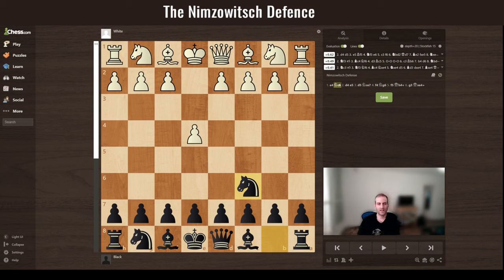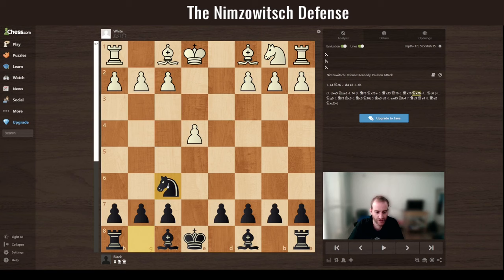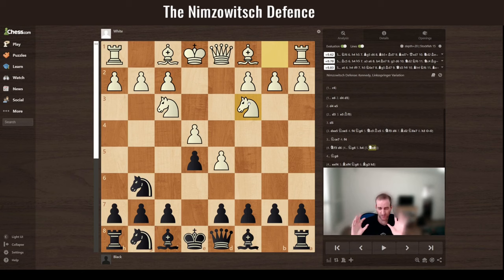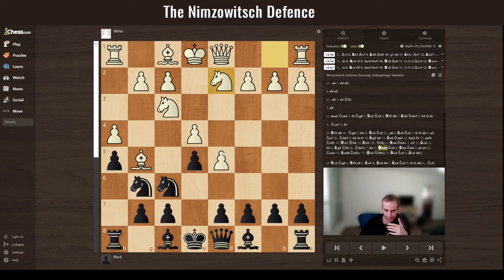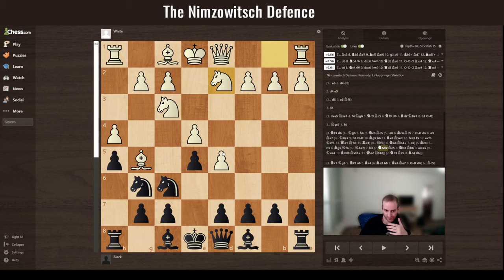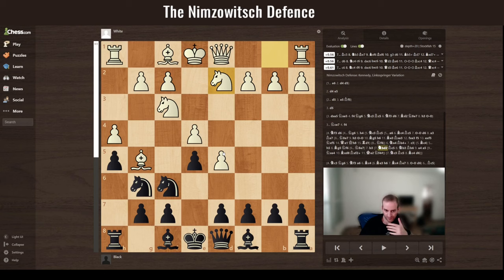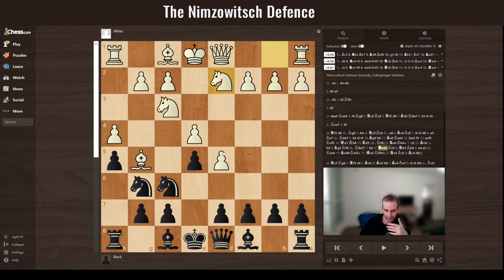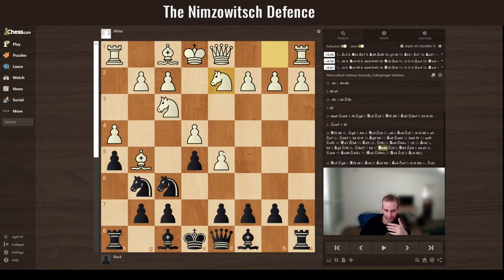The Ultimate Guide to the Nimzowitsch Defense (Including the Declined Variation)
In this ultimate guide to the Nimzowitsch defense, you'll find the essential ideas that helped me ruin white plans and get positions I feel comfortable with. That includes the opening basics, tricks, traps, strategic ideas, and fundamental principles in the Nimzowitsch middle-game play.

Numerous players, even strong ones, found themselves in losing positions when I played the Nimzowitsch defense against them, including a 2672 ELO GM (the link to this video down below)

The Nimzowitsch defense (..Nc6) is a less recognized yet super-effective response to e4. The main idea in this opening is provoking white to play d4 to control the center and then maneuver your knight to the kingside and pressure on white's king. This setup provides you with various exciting counter-attacks against white.

The approach in this video is a bit different from other approaches to the Nimzowitsch defense:

✅Instead of covering the classical d5 line or the tedious d6-Nf6-g6 setup (Williams variation), I recommend the Kennedy Linkpsringer variation (2. ...e5). I also explain two brutal responses to the widespread declined variations - Nf3 in the third move of the Kennedy line (transposed into the Scotch game) and Nf3 in the second move of the main line.

✅I incorporate specific sidelines of the opening I find successful, from the Ne7 approach (instead of Nf6) within the Linkspringer variation to the Colorado gambit and my own Gambit against the Scotch game.

✅I back up the lines and variations I suggest in the video with an in-depth analysis of my online games at chess.com, so you can better understand the key ideas and principles of the Nimzowitsch defense.

📖Chapters
0:00 - Intro
01:40 - The Kennedy Line
11:00 - Kennedy, Linkspringer Variation
23:07 - My Games with the Linkspringer Variation
34:40 - Declined Variation 1: My Counter-Scotch Gambit
42:22 - Declined Variation 2: The Brutal Colorado Gambit
49:22 - My Practical Game Using the Colorado Gambit
53:04 - Final Words on the Nimzowitsch defense

I hope you enjoy the video and get the most out of it. It helps a lot!

Now, surprise e4 players with my approach to the Nimzowitsch defense!
How does it go for you?
If you have any questions or notes on this opening, you are welcome to comment as well:)

Cheers,
Shachar

♟Relevant Chess Resources
▶The link to my anti-scotch gambit. Check it out to be fully prepared with the Nimzowitsch defense
🔎Try to solve this puzzle to see if you have the "Chess Talent":

👋Hi, I'm Shachar, a creator who likes playing chess. I used to play over-the-board chess when I was young and won several local tournaments. I've played at chess.com in the last three years with a rapid rating of 2000.

💰My BUDGET Equipment:
⌨Desktop Setup
Typewriter-style keyboard for PC
Condenser Mic
Desk Mic Arm
Editing Headphones

🌴Gaming Outside
Folded keyboard
52L Travel Laptop Backpack

▶Watch me unboxing and reviewing the above equipment and handy stuff I buy for my budget gaming setup